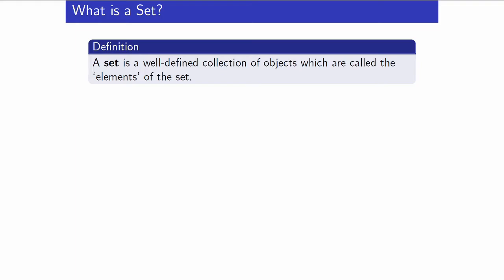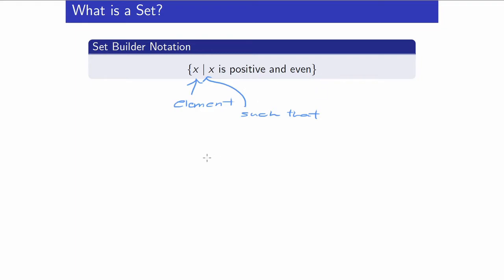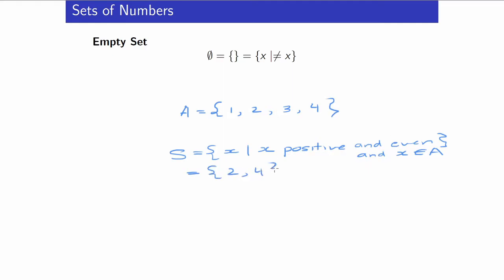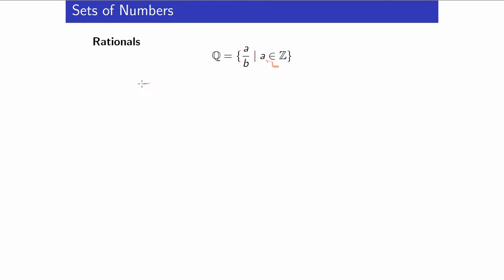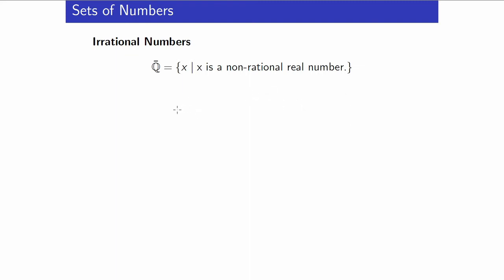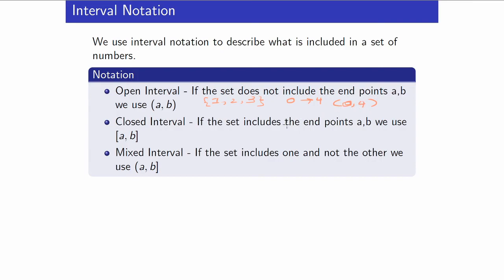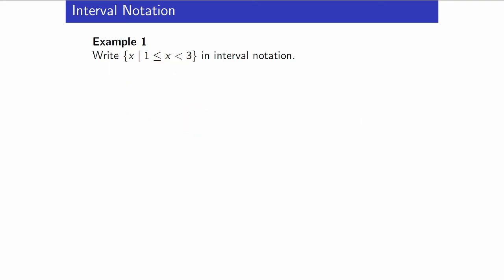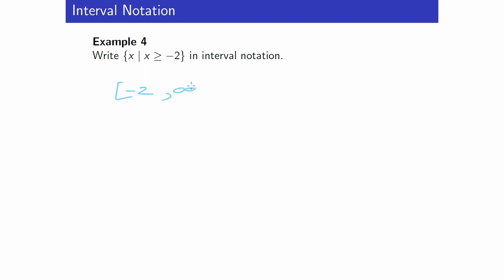Precalculus #12 | Sets of Number | How to write interval notation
A group of items is called a set. A set contains items called elements, these elements are bound to a set via some predetermined condition.  In this video we talk about the different type of sets and examples on how to write interval notation to describe the boundaries of that set.